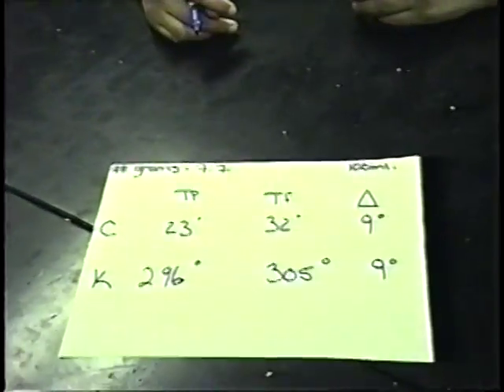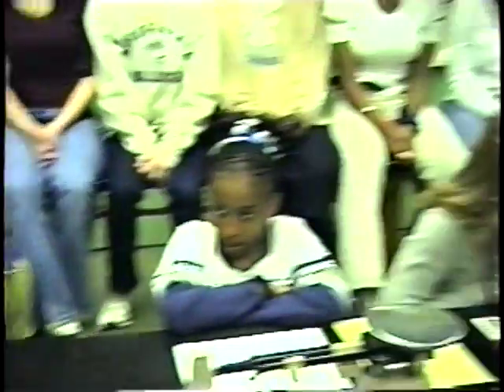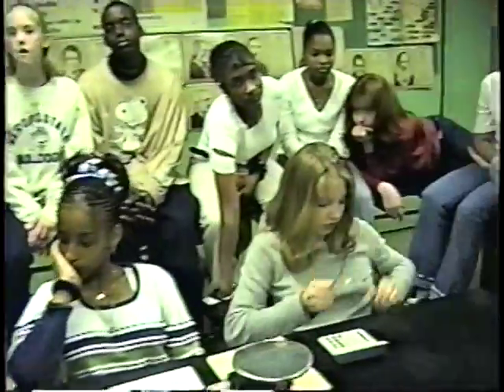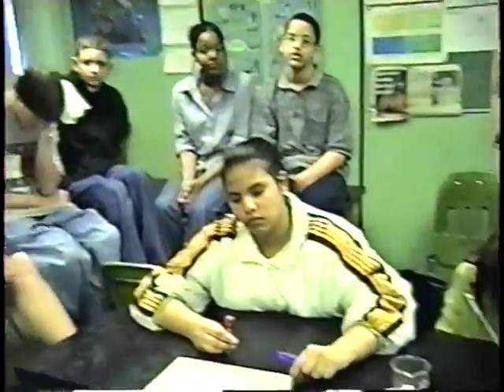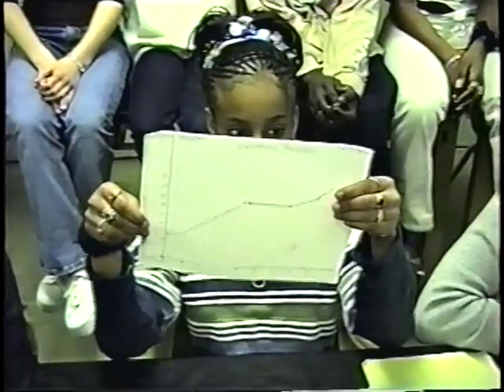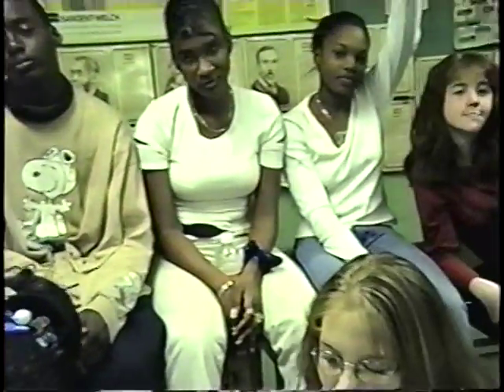science saturday- the ROMBOUT experience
exothermic reactions